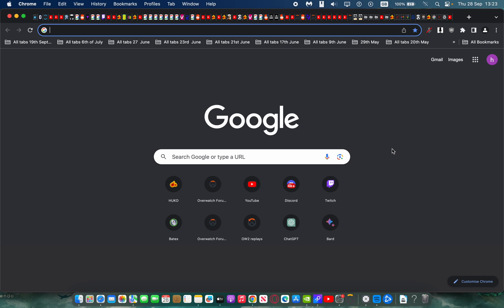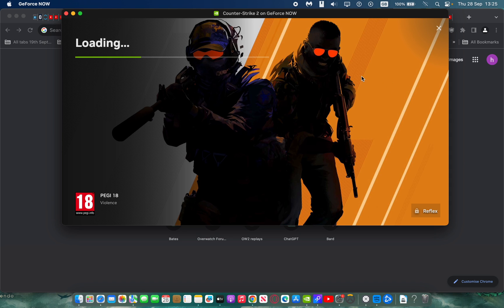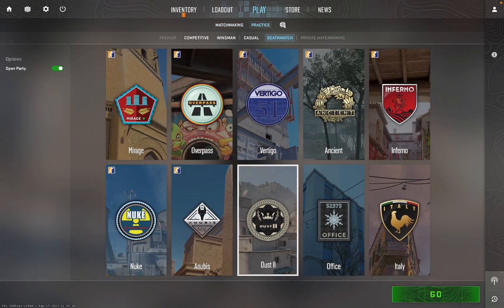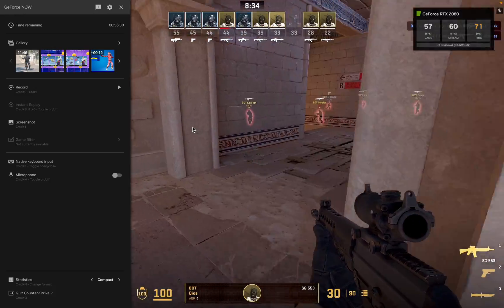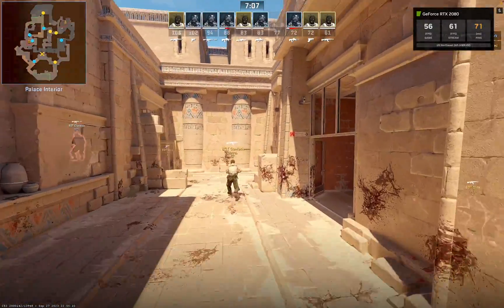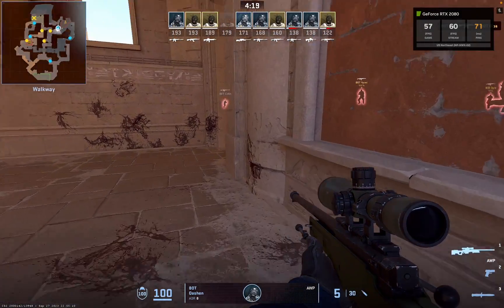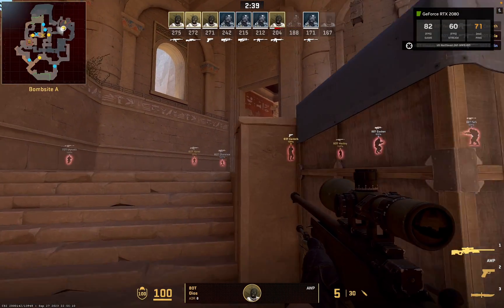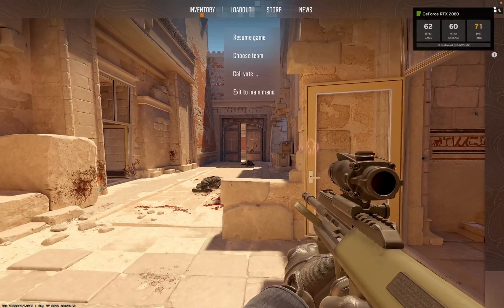The EASIEST way to play Counter-Strike 2 on your Mac!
Using local network and cloud Game Streaming services such as Boosteroid, GFN, Amazon Luna and Moonlight to play games on a 2020 MacBook Pro 13 inch with M1 chip.